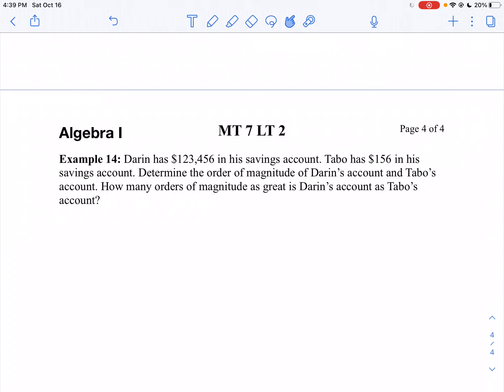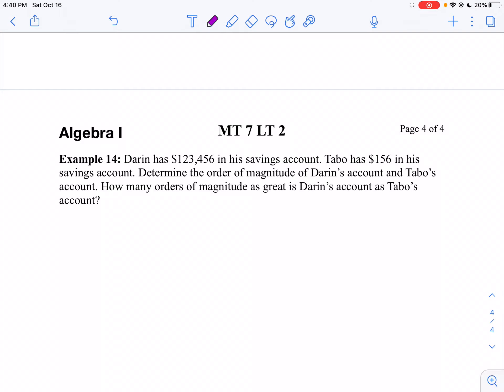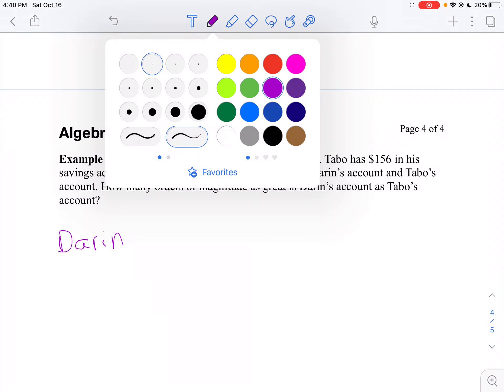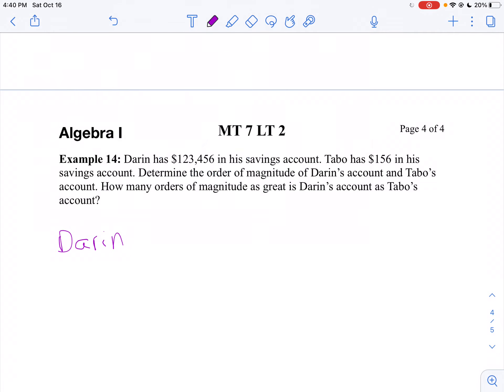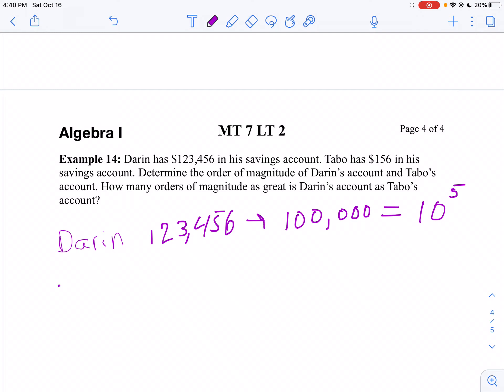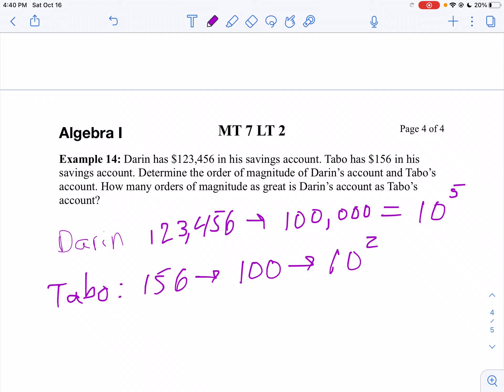MT 7 LT 2 Seminar Part 4 Order of magnitude